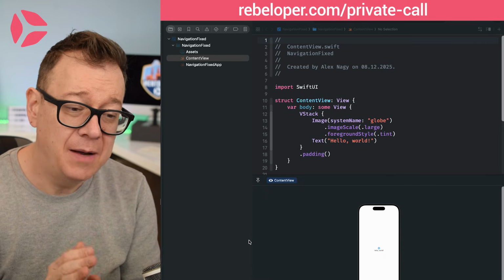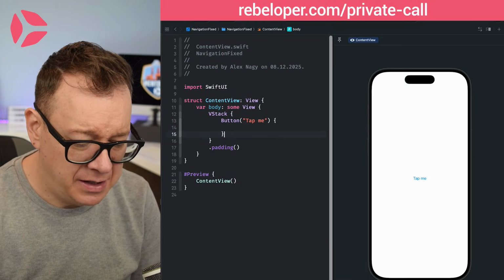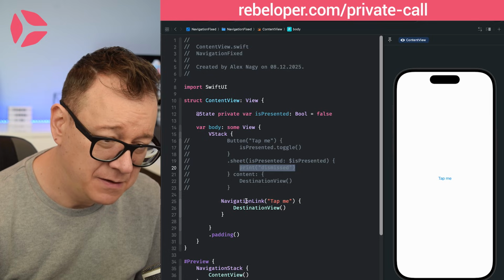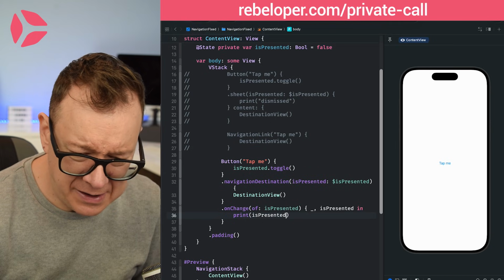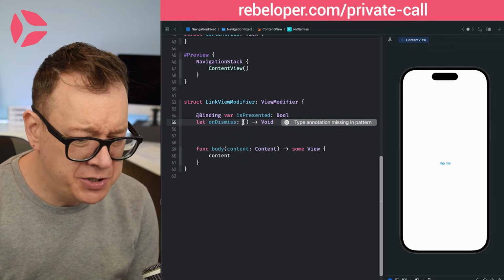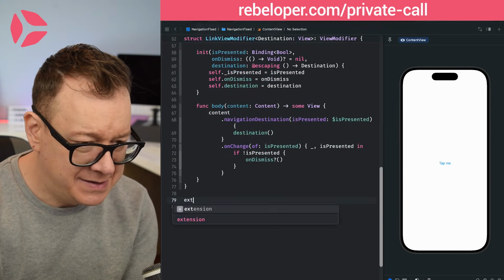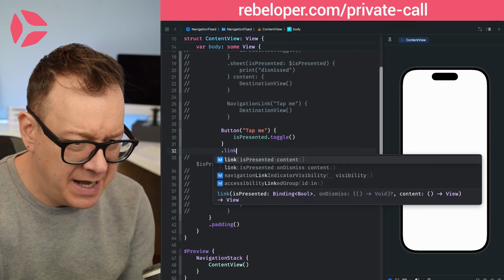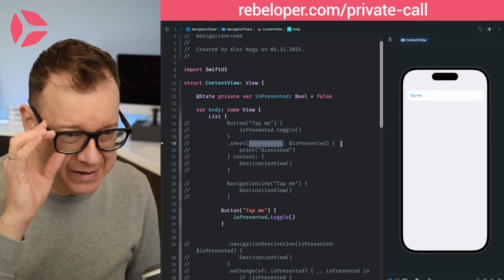Stop Using NavigationLink — This SwiftUI Trick Is So Much Better!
Want cleaner, smarter, more reusable navigation in SwiftUI? In this video, I’ll show you a powerful custom ViewModifier that replaces messy NavigationLinks with a simple, sheet-like API — making your code easier to read, easier to maintain, and far more scalable.

You’ll learn:
How to build a reusable .link() modifier
How to trigger navigation using a Boolean binding
How to automatically detect when a view is dismissed
How to keep navigation logic outside your views
A cleaner alternative to NavigationLink for real apps

If you're tired of cluttered navigation code or you just want to level up your SwiftUI skills, this trick will instantly make your app architecture look more professional.

I help iOS developers become better, faster, and more confident — one trick at a time.